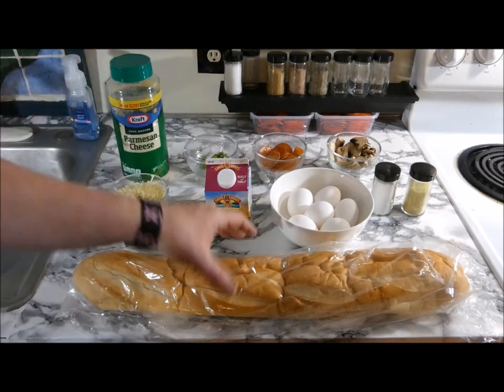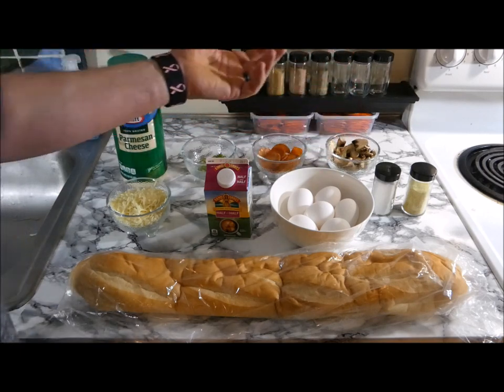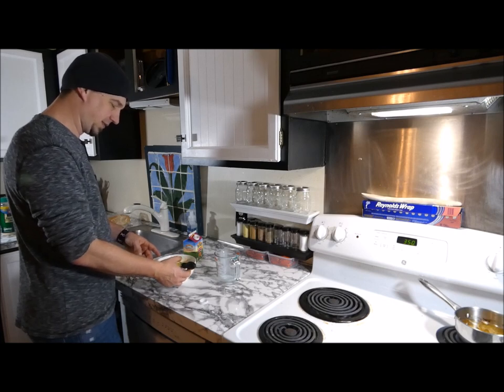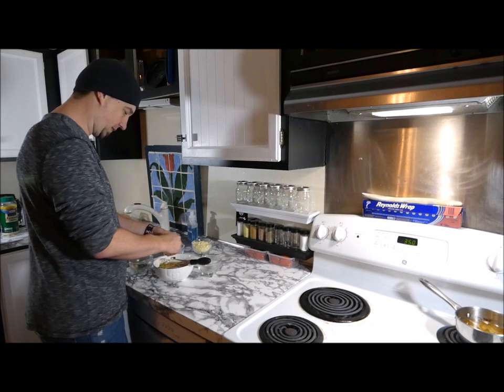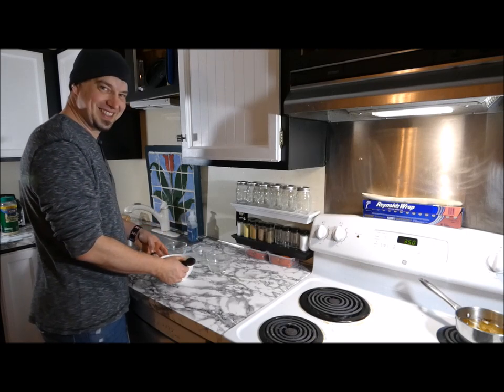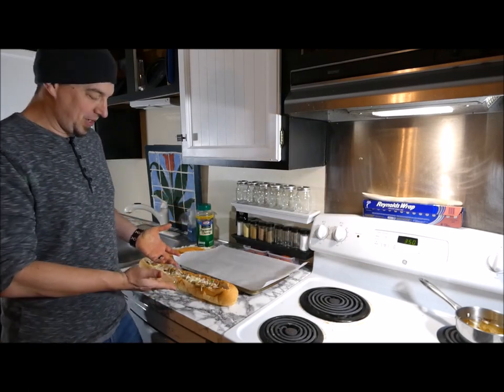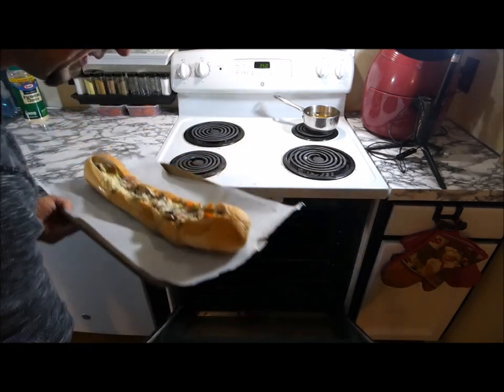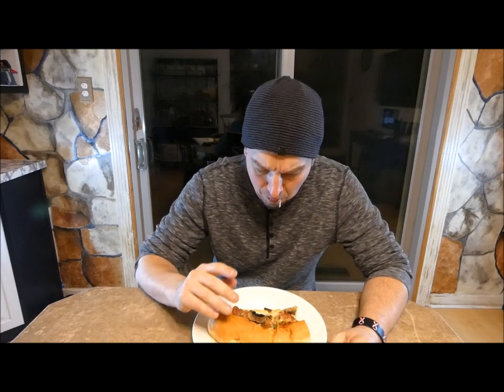GiveIt AShot : French Bread Egg Boat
Welcome to GiveIt AShot

Today I am attempting to make an Egg Boat Sandwich. It is made with French Bread, eggs, and whatever toppings you would like on your egg sandwich. Will this video continue the streak of high rated videos? We will find out.